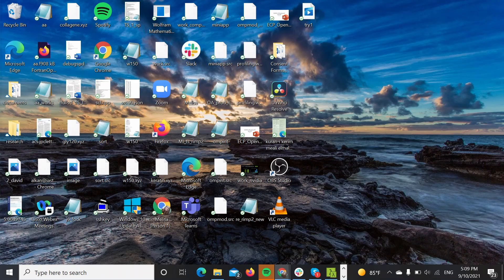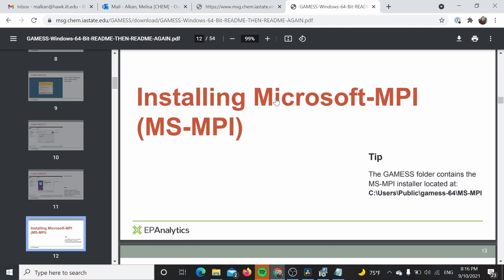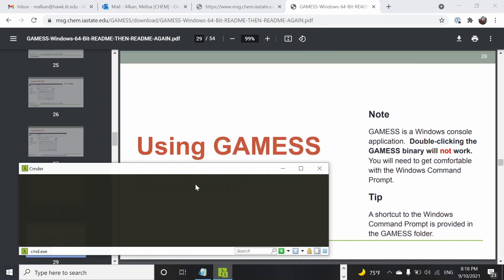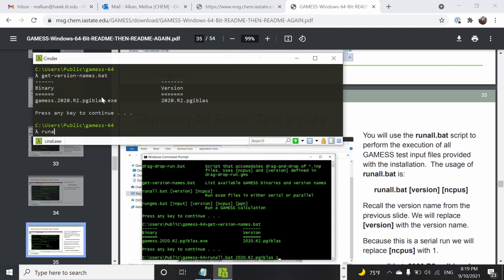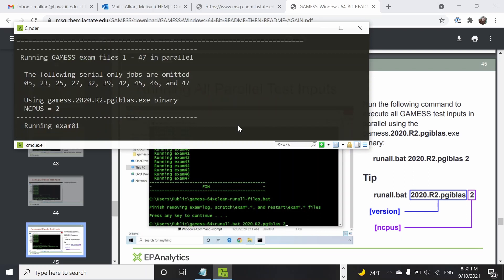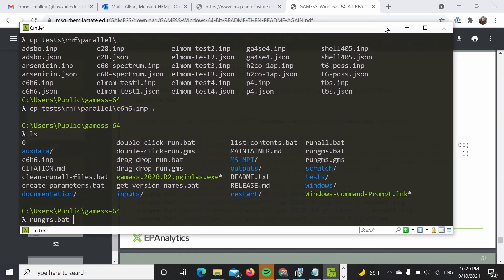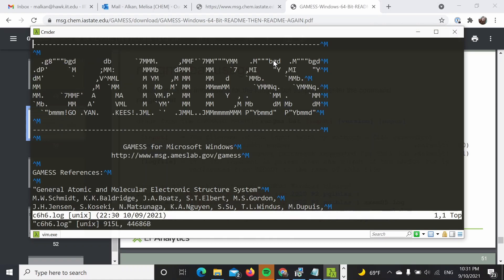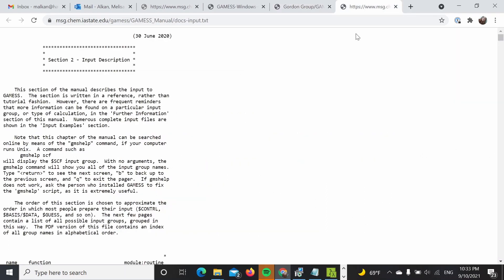How to compile GAMESS on Windows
This video shows how to compile GAMESS program on Windows.
Below are resources for
how to compile: